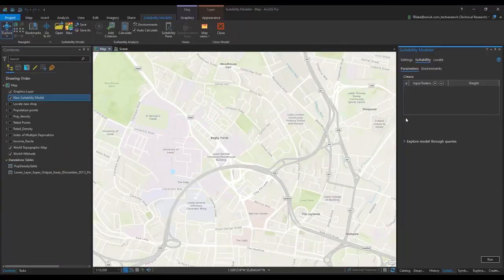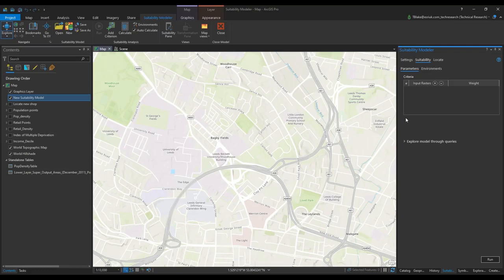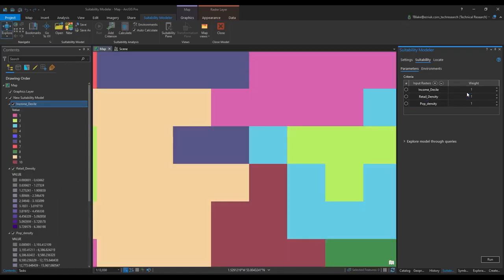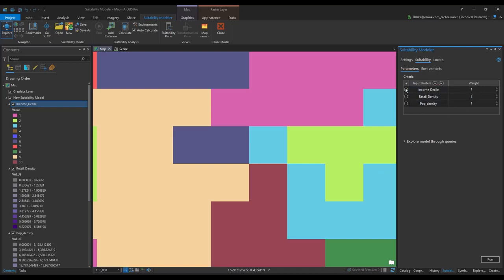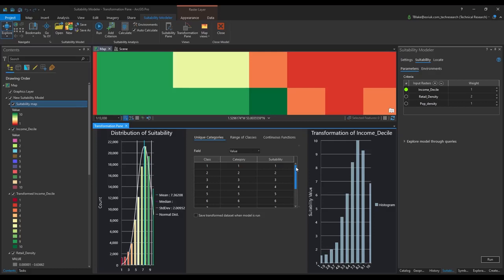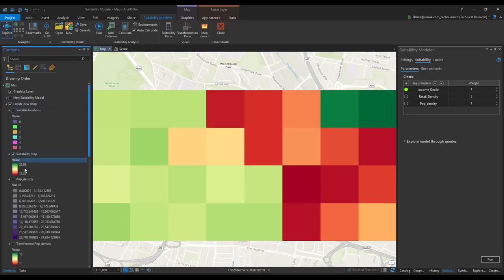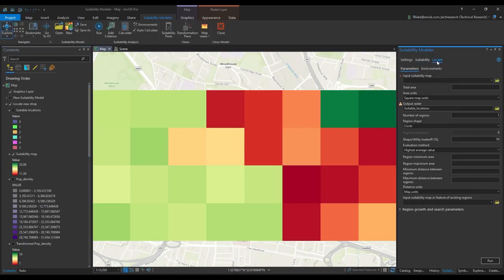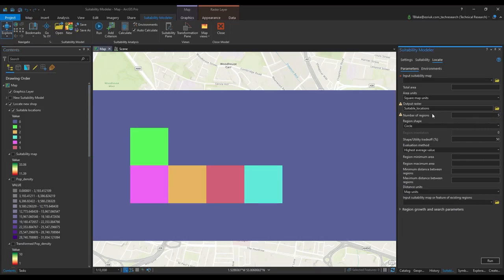MappingMonday - Suitability Modeler Workflow for ArcGIS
April 2021 - The Suitability Modeler Workflow in ArcGIS Pro is a powerful tool to help locate areas such as new shops or worksites.

In this month's MappingMonday check out this quick intro to the tool and how you can make the most of it. For more information revisit our ArcGIS Pro webinar recording